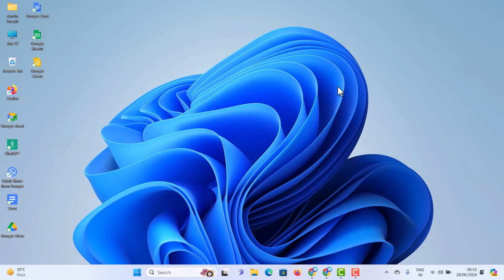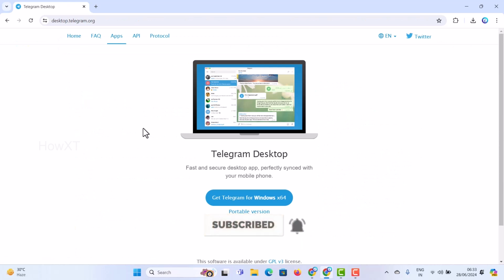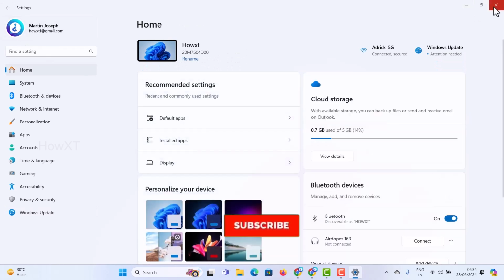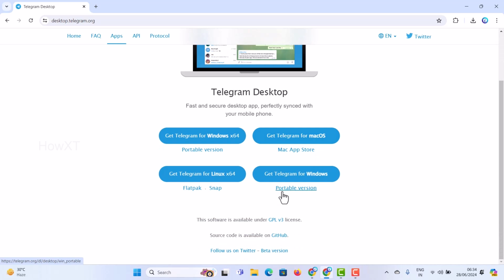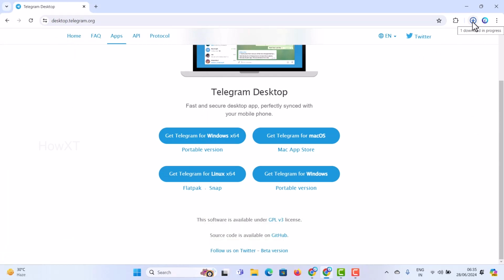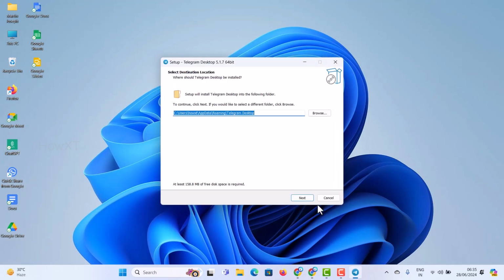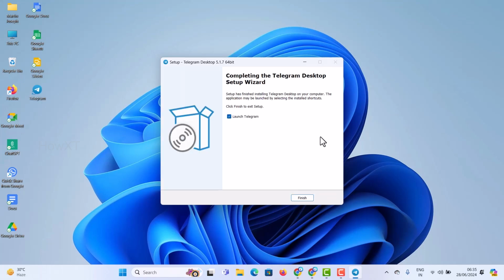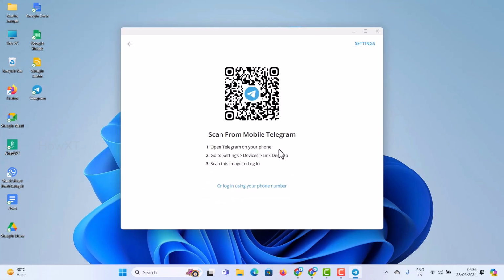How to Download and Install Telegram on Laptop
This video tutorial will help you How to Download and Install Telegram on Laptop